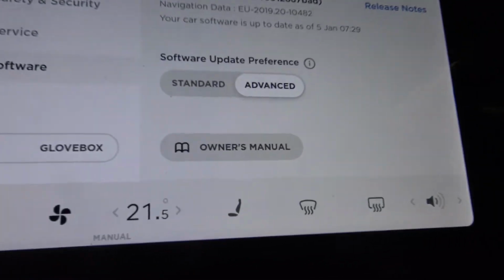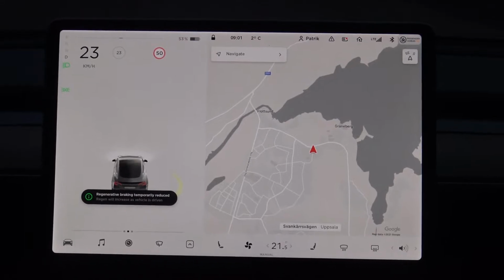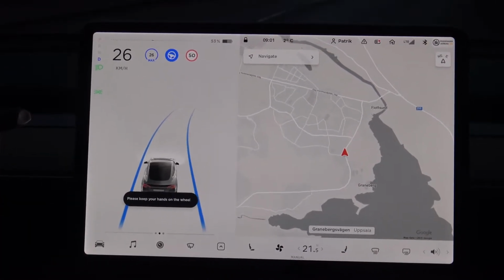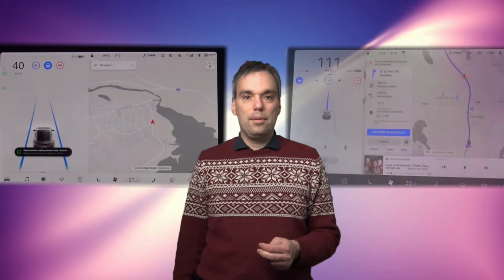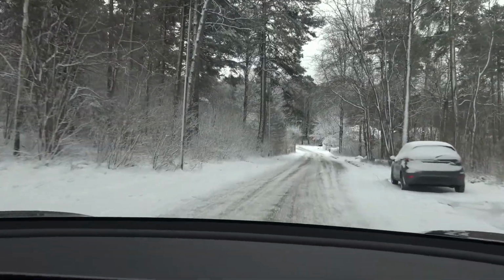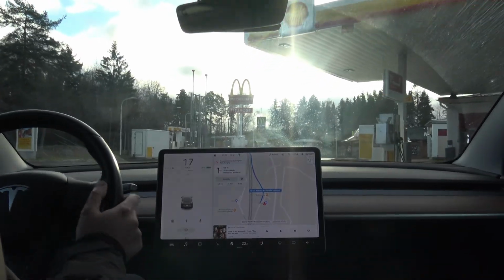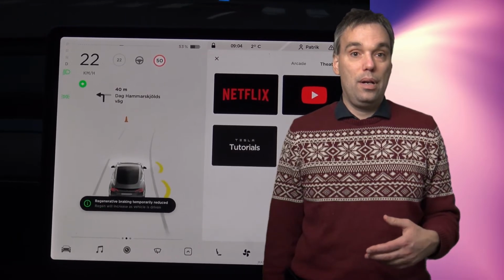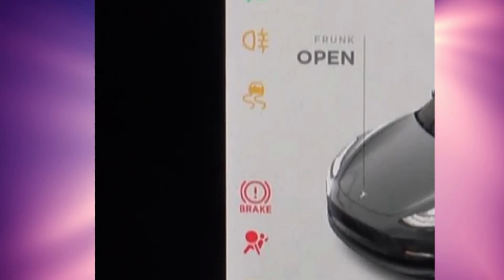It looks different in my Tesla model 3, is it better?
In  the Tesla software version 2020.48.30 the design on the front panel screen have changed. Is it better or is it just the change that is making people confused? There have been a debate on the internet if this new UI is better or worse? Changing the position on key element can lead to accidents and should be carefully analyzed so it is not compromise safety. When all security barriers are falling a small detail can be the singular reason for a catastrophes. Apparently one of the goal with the new design is to get more space for traffic visualization. But what is the purpose of having a visualization of my surroundings on the screen when I drive the car? The people that is driving the car them self should pay attention on the road instead of looking at the screen. And the day when the car is 100% self-driving the screen will be more used for entertain the passengers in the car, then thy don’t care what the cars see since it is driving without supervision. Any way it is cool and can be a good to have during a period where the car and we humans learn the car to be self-driving.